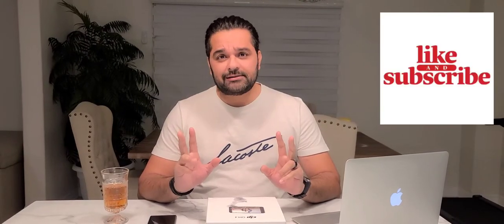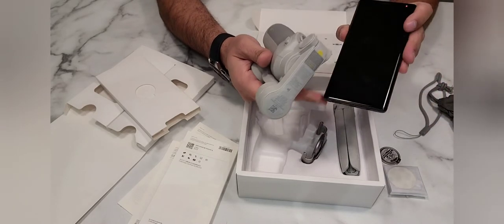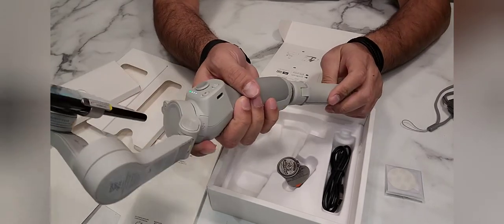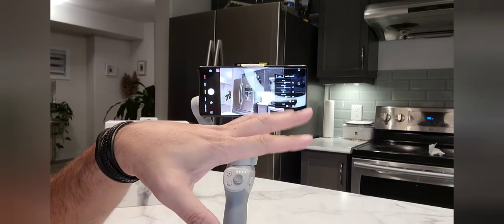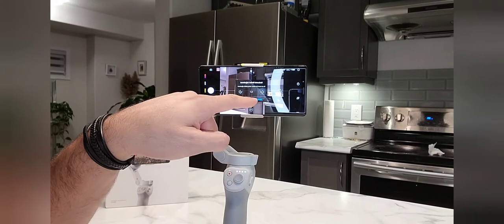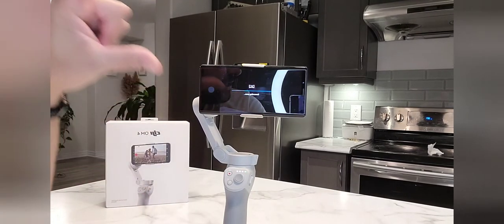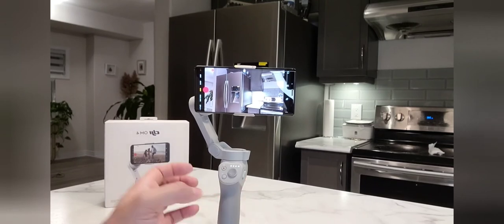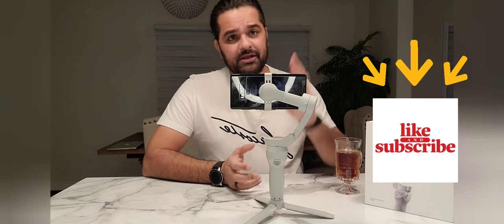New DJI Mobile Gimbal OM4 Unboxing and review | Tips for Biggners Urdu|Hindi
GET DJI PM4

DJI Mimo

Ime kin